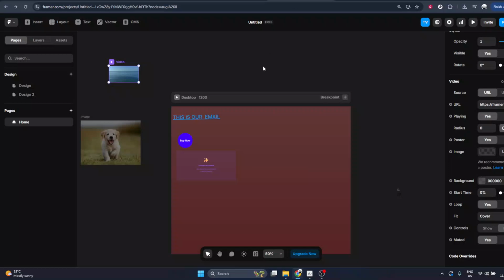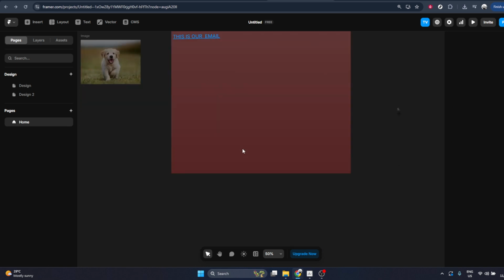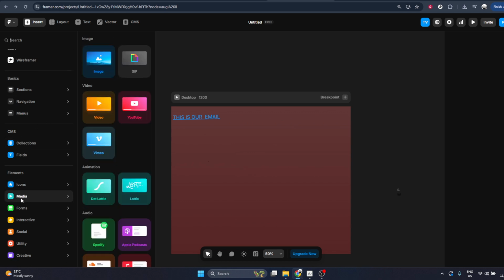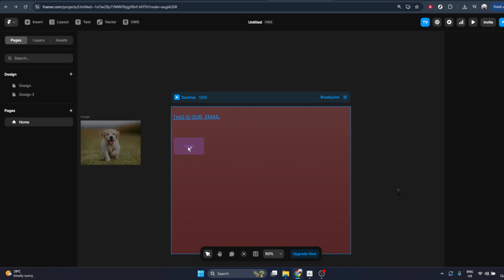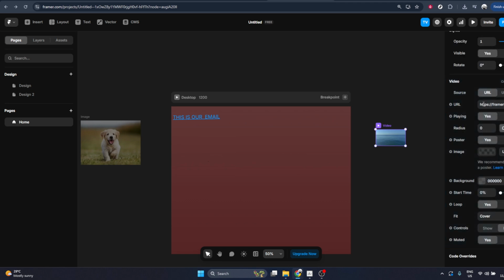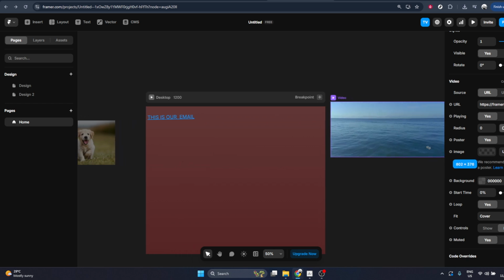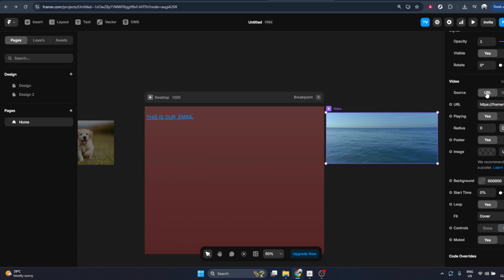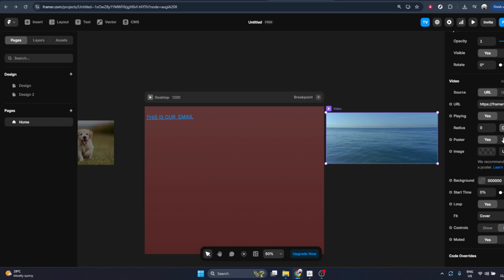How to Add Video in Framer | Quick Tutorial 2025